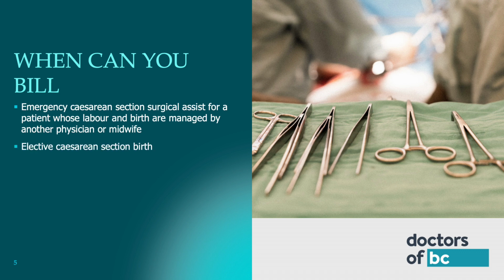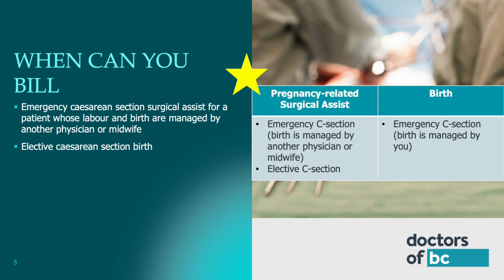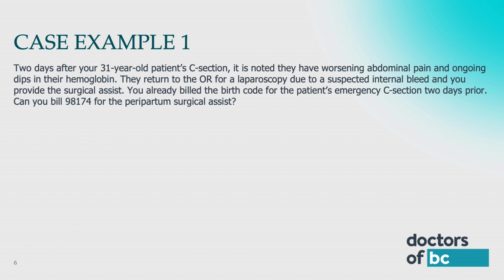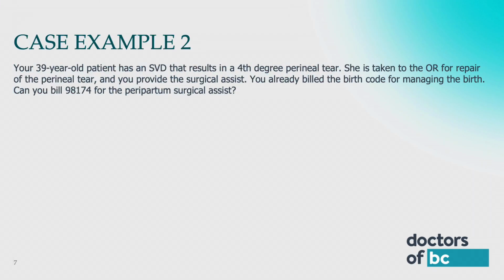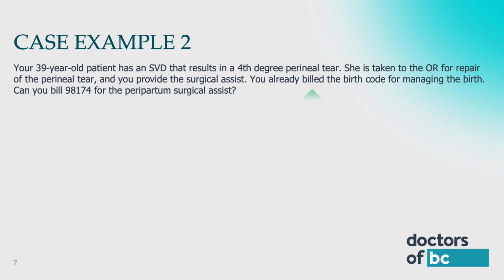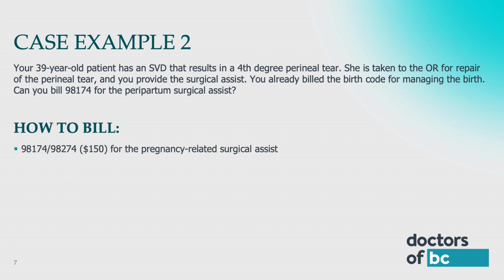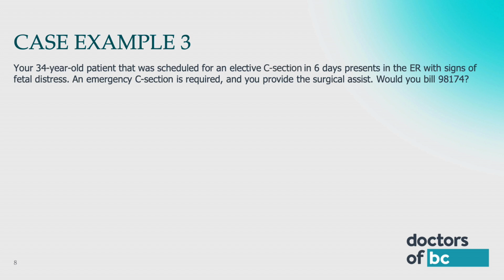LFP Billing Tips: Pregnancy Related Surgical Assist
Learn how to appropriately bill the Pregnancy-related Surgical Assist Interaction Code.

Recorded Date June 2, 2025
Written & Presented by: Dr Namrata Jhamb